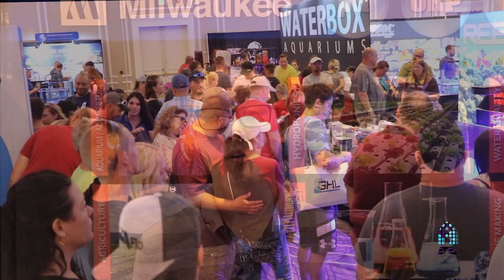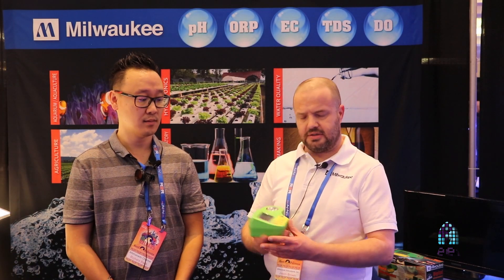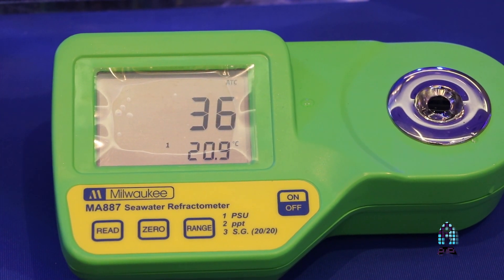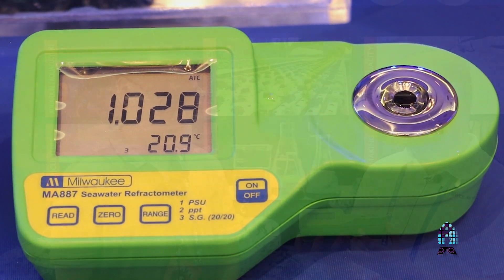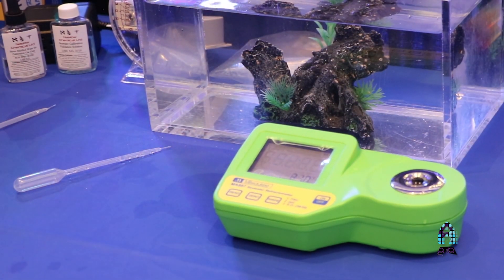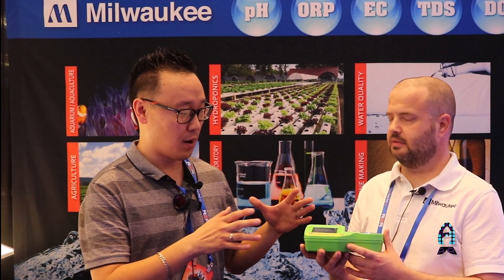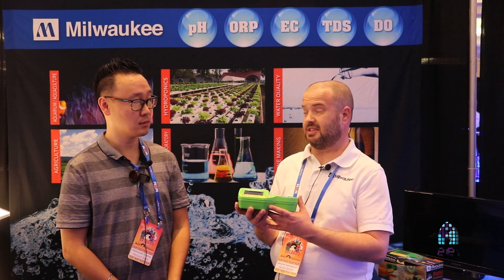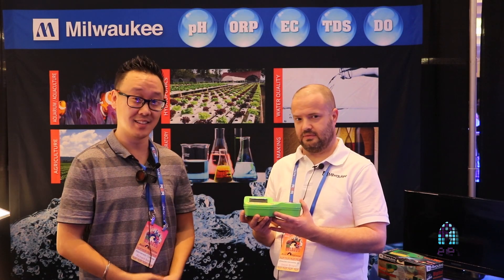Reef A Palooza Orlando 2019 Vendor Spotlight : Milwaukee Instruments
It should be common knowledge that salinity in saltwater aquarium is extremely important. For this video, I got together with Jason Brown of Milwaukee Instruments to talk about their flagship product in their digital salinity refractometer. Check it out!